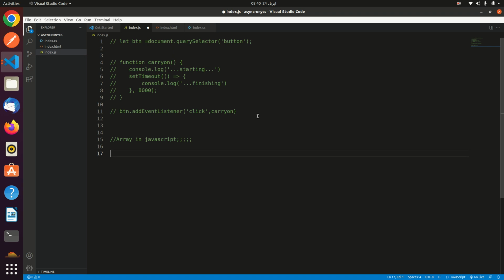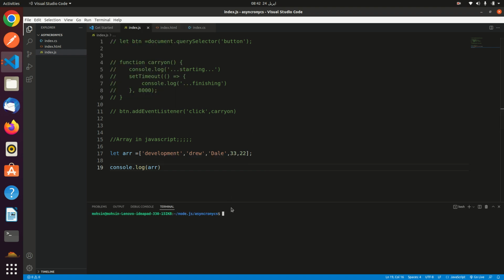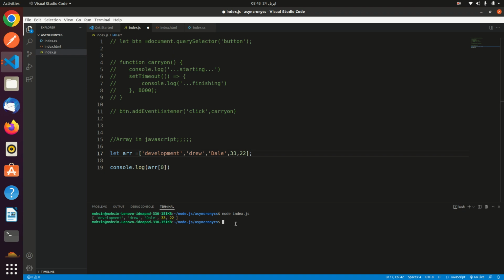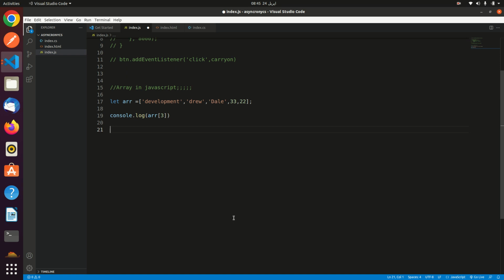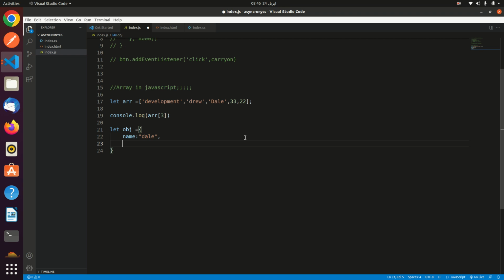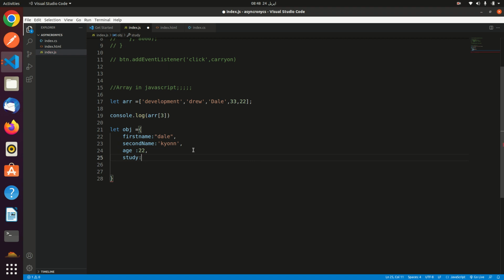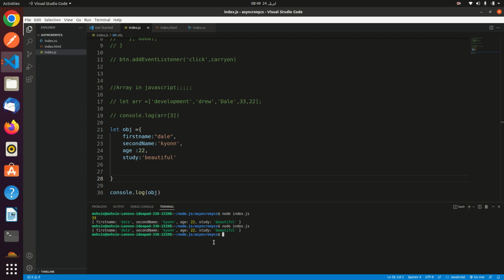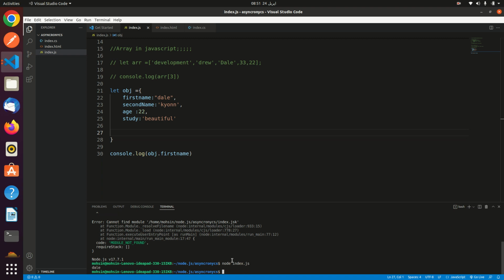How to use objects Objects with javascript